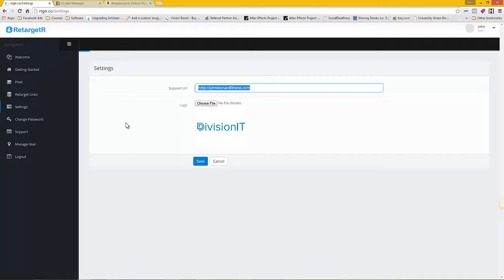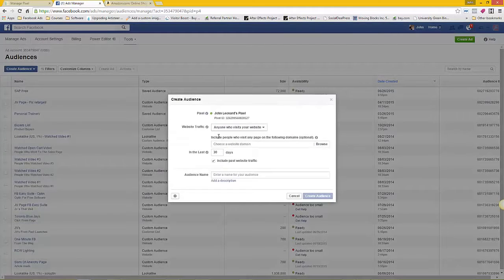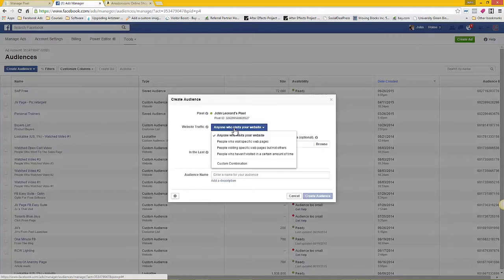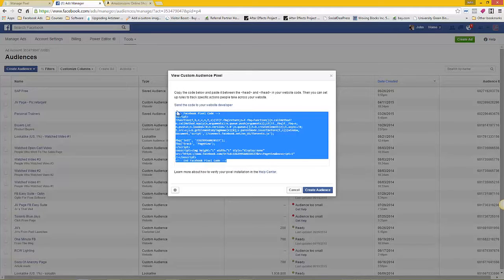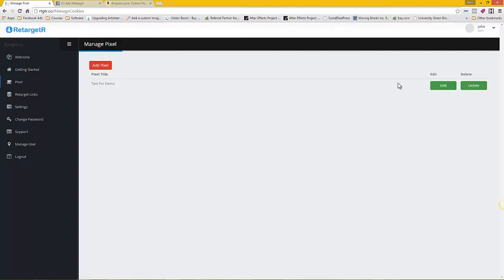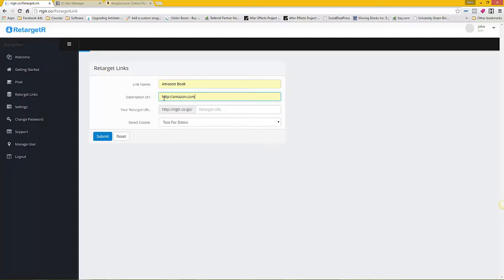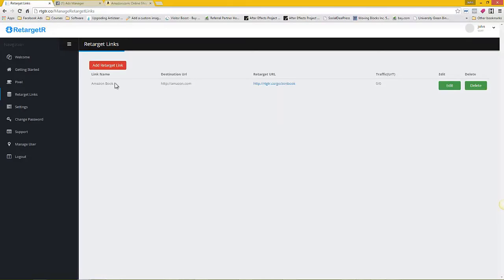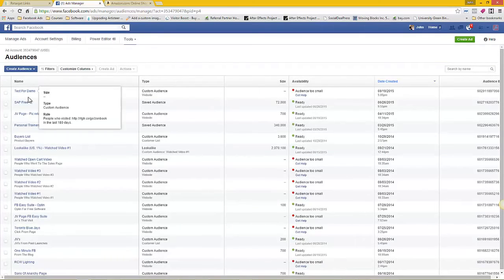retargeter software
saas software for capture custom audience